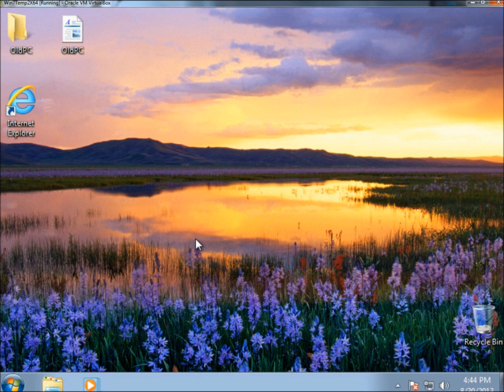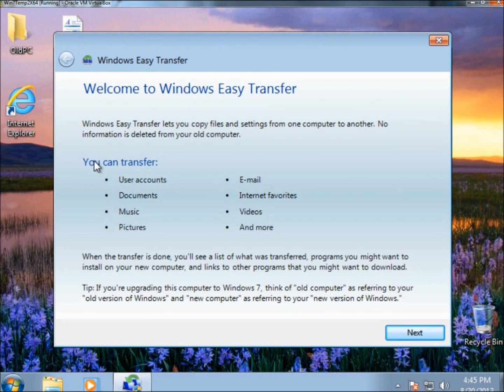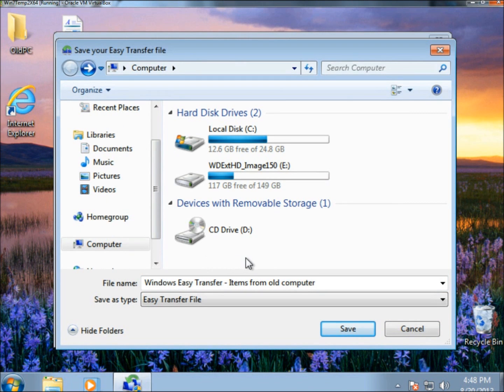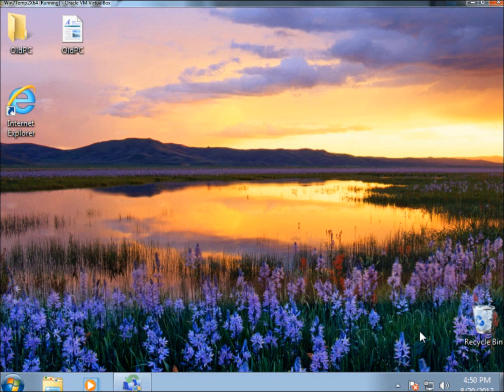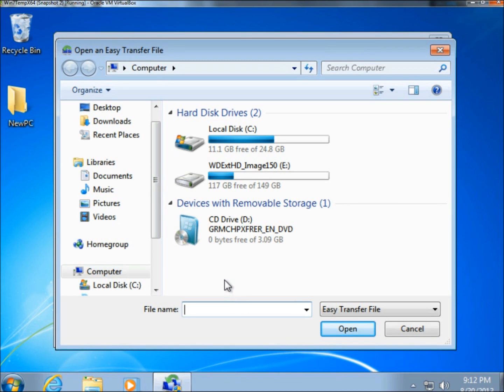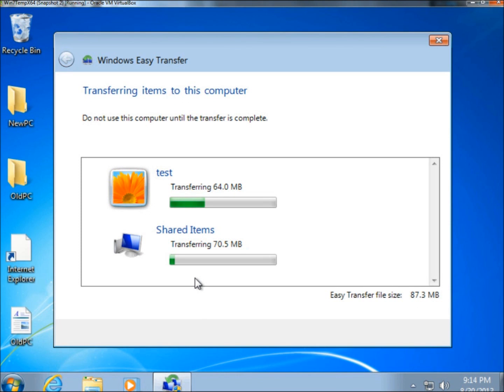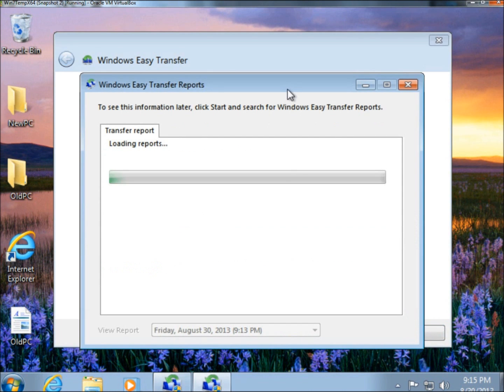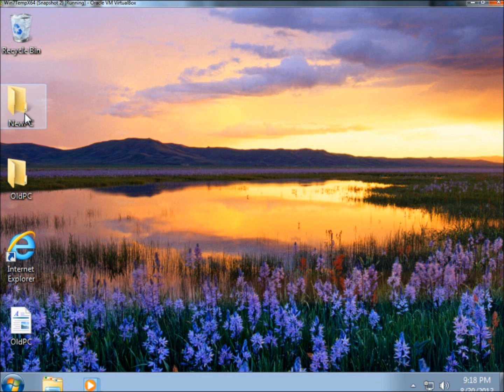Windows 7 Easy Transfer: Transfer Files From Old PC To New PC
In this video I show you how to quickly and easily transfer files and settings from your old PC to your new one. I am using Windows Easy Transfer.